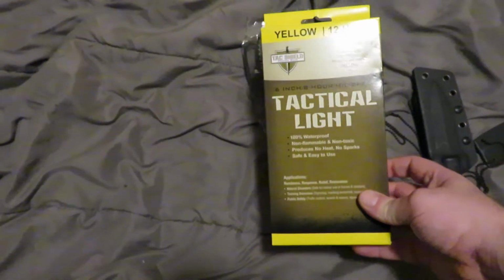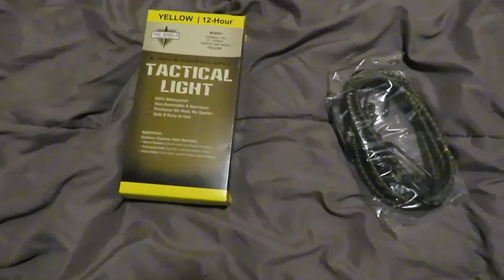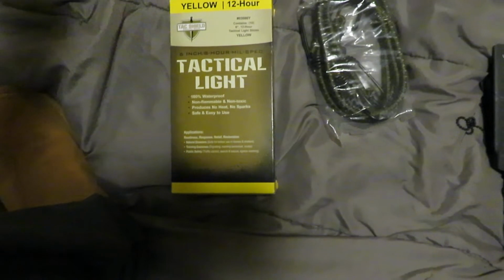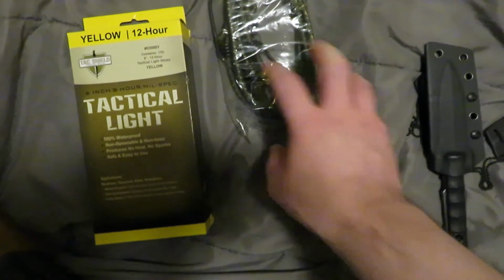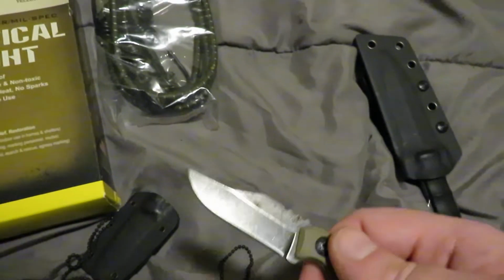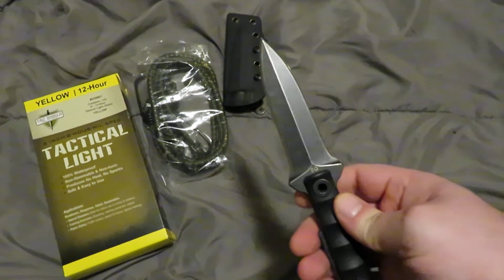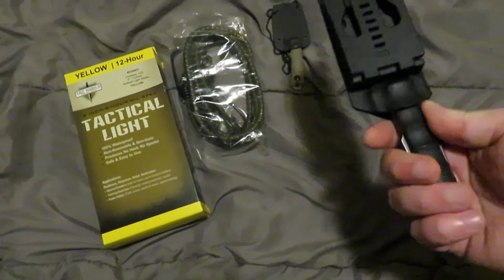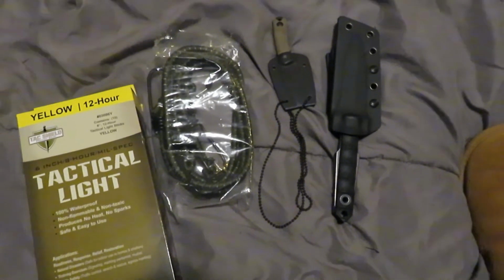Chemlights, Bungees, and EDC Survival Blades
Some essential kit and sharp pointy options for your consideration.